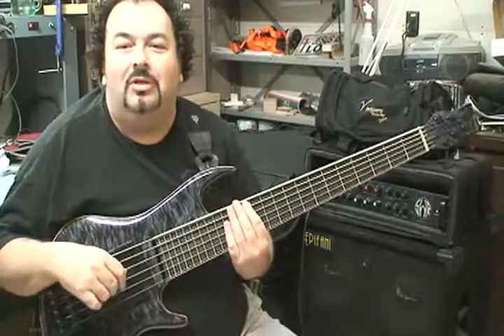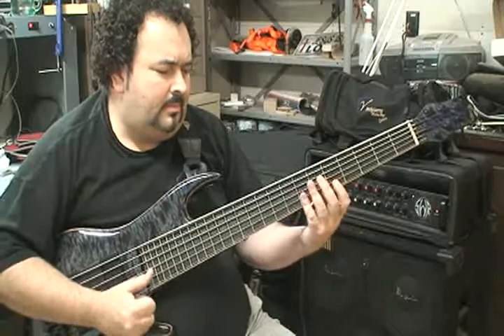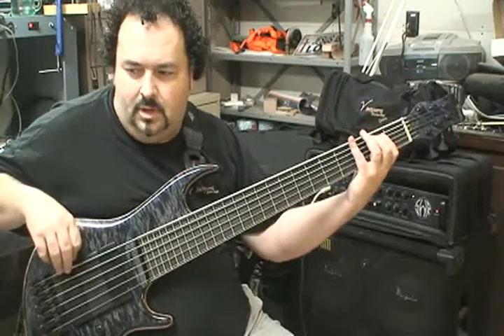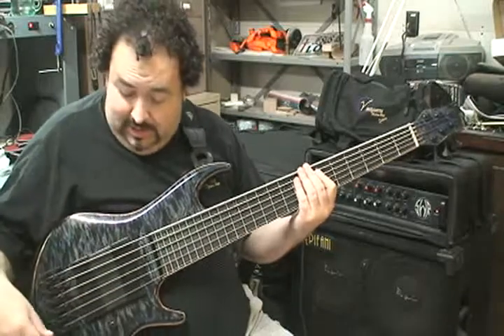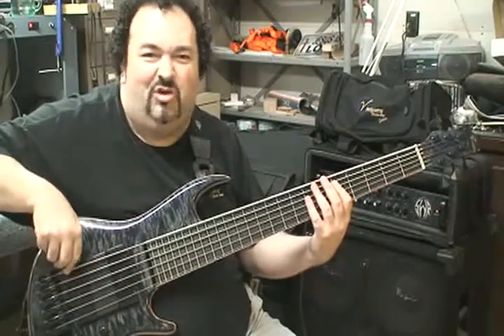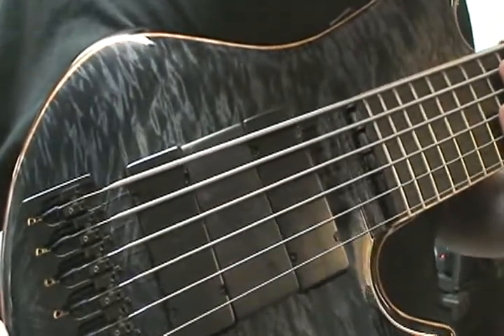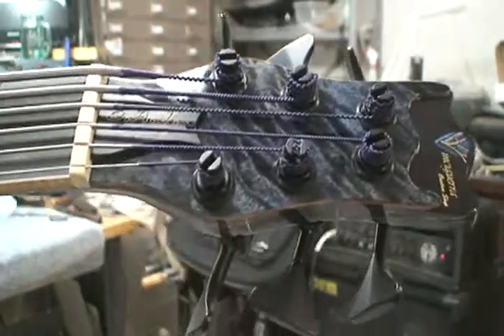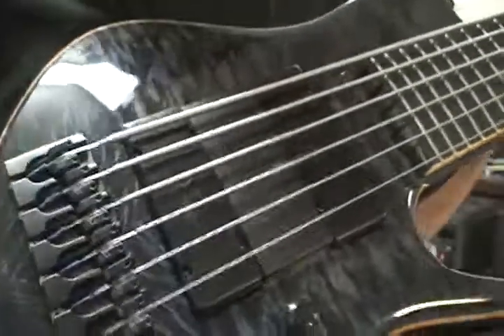Vinciguerra Custom Shop BAJ 2.0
Vinciguerra Custom Shop BAJ Signature 6 for Brent-Anthony Johnson is complete and ready to ship!

This is the second VCS BAJ 6 Signature bass (fretted) for Brent-Anthony Johnson. It is a Sub Contra bass, tuned Low F#-G.